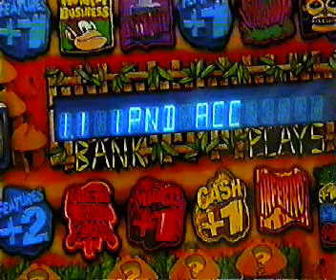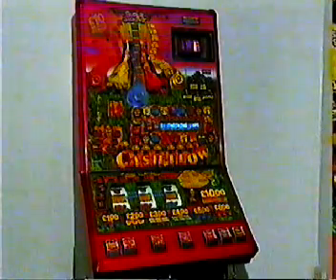MAYGAY EPOCH TRAINING VIDEO 1998 (RETRO 90S)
A GOOD FRIEND GIFTED ME A MAYGAY EPOCH TRAINING VIDEO FROM 1998 , HE FOUND IN A OLD OPERATORS STORE ROOM ..  SO IVE CONVERTED IT TO DIGITAL FORMAT AND HAVE STUCK IT HERE . I HOPE ITS OF USE TO SOMEONE EITHER NOW OR IN THE FUTURE . IF YOU LIKE VINTAGE FRUIT MACHINE OR FRUIT MACHINE EMULATION CAN I RECOMMEND YOU GOOGLE " THE MPU MECCA " AND PLEASE JOIN AND TAKE PART IN THE FORUM , ITS A GREAT PLACE FOR RESOURCES AND HELP AND ADVICE .

if you would like to support me my channel in anyway please use my paypal